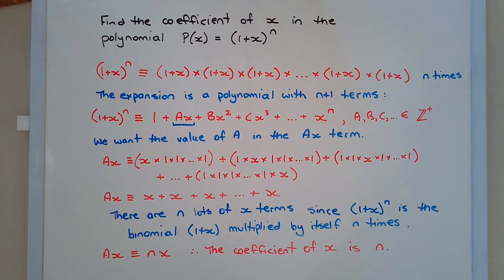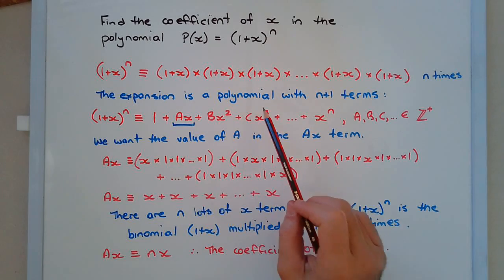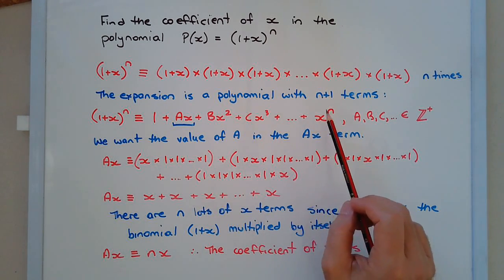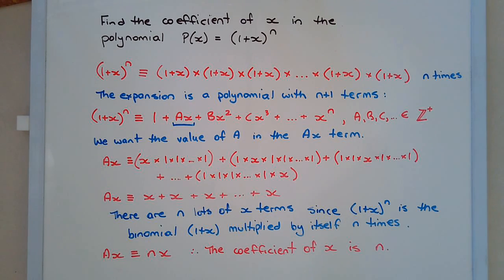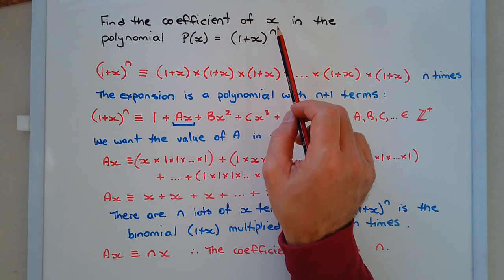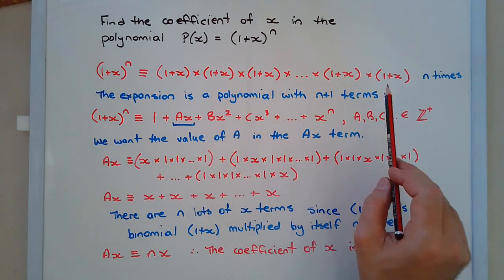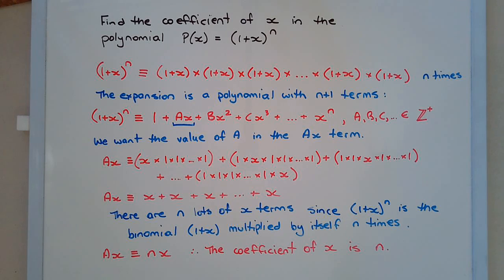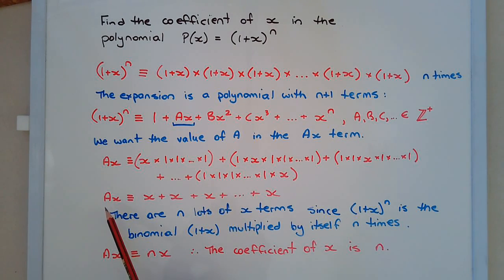How to find the coefficient of term in x of the binomial expansion of polynomial P(x) = (1 + x)^n